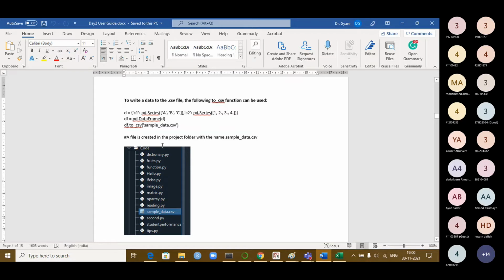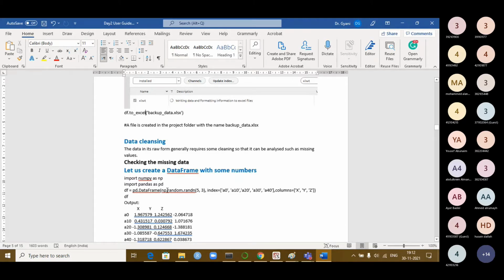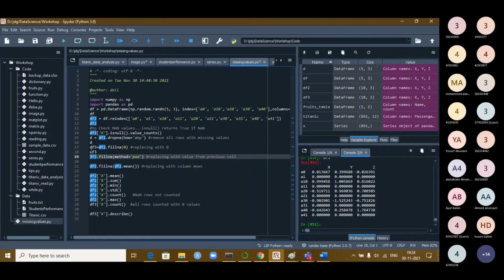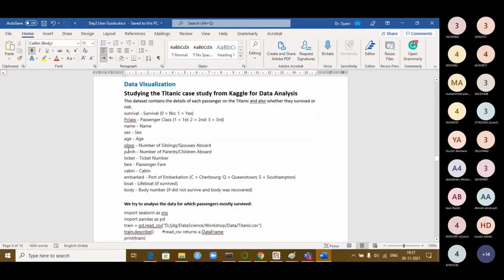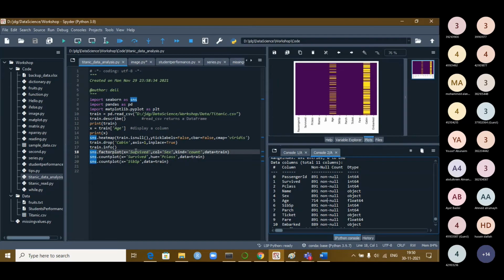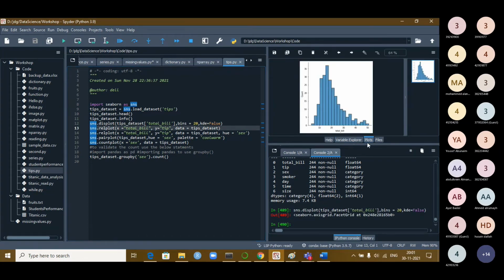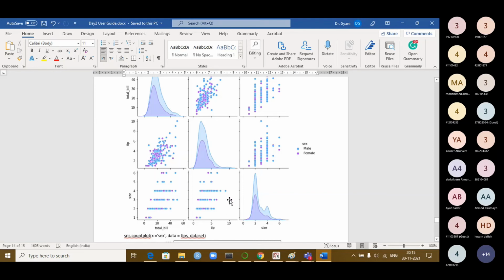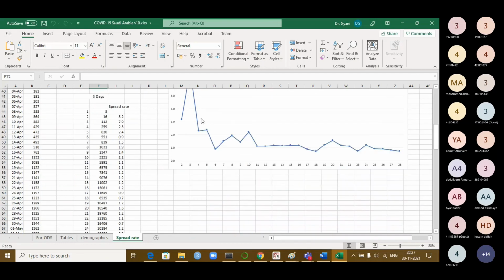Python for Data Science Day2